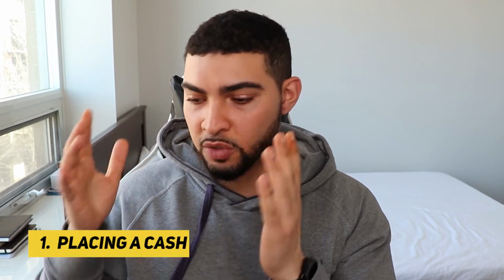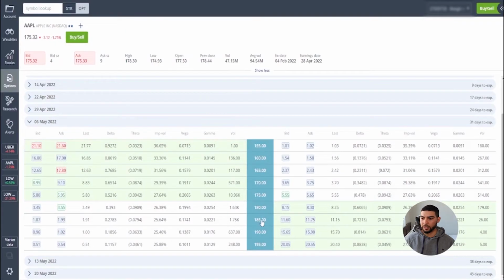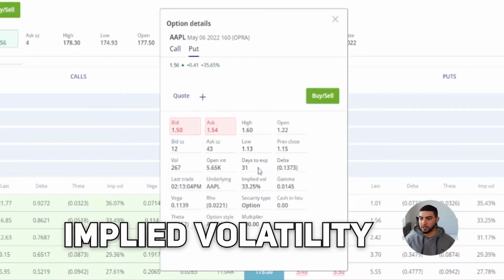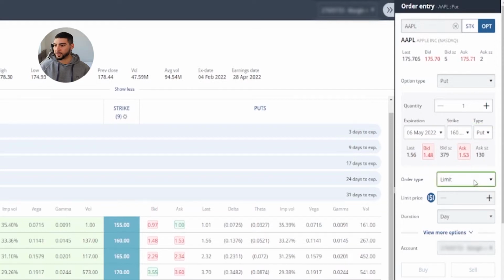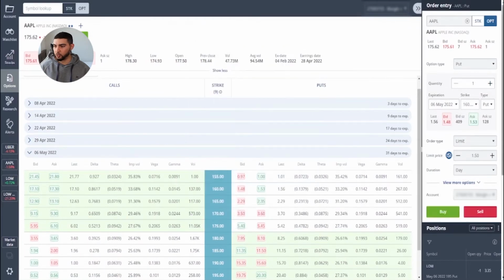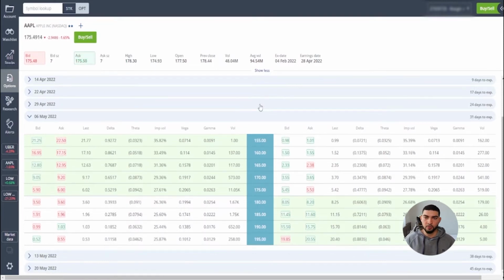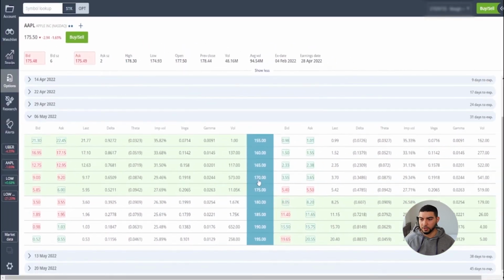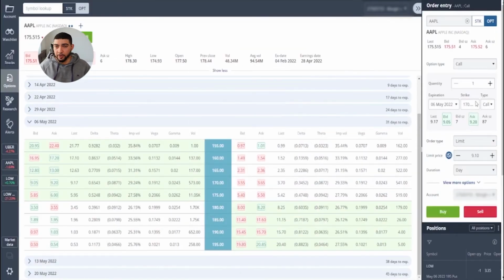How to do the Wheel Strategy on Questrade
Wheel strategy Questrade! Are you interested in this topic? Then In this video, I have shared how to do the Wheel Strategy on Questrade. And Questrade is nowadays a very popular stock trading broker.

If you really wanted to know about the wheel strategy Questrade then this video is absolutely for you. You will find here a step-by-step walkthrough of how to do Wheel Strategy on Questrade.

See the full video about the wheel strategy and thank me later.

TimeStamps

🟣 0:00-1:02 What is the Wheel Option Strategy?
🟣 1:02-6:36 PART 1 - Cash Secured Put
🟣 6:36-7:46 DANGERS with Cash Secured Puts
🟣 7:46-11:22 PART 2 - Covered Call
🟣 11:22-13:01 What type of Stocks do you want to do this with?

🎧 Listen to our Podcast: The Personal Finance in Canada (PFC) Show!

PLEASE NOTE that my intention is to educate you on various aspects of finance. These videos are for educational and entertainment purposes ONLY, they are NOT videos of advice and/or suggestions for you to make financial-based decisions. I am only sharing my knowledge and experiences to help me reach my personal financial goals, therefore, you and only you are solely responsible for all the financial decisions that you make. Please consult with a professional and/or commit your due diligence before making ANY financial decisions.